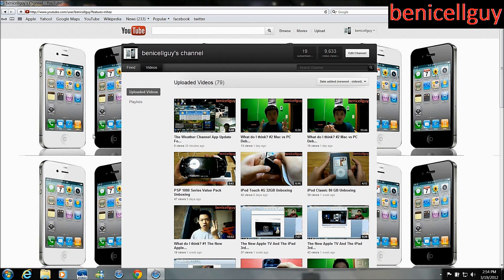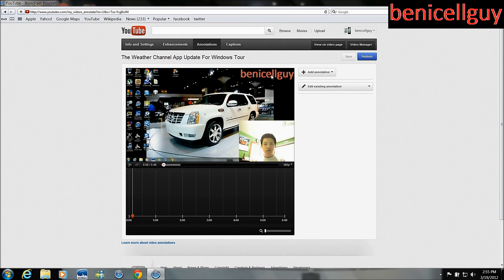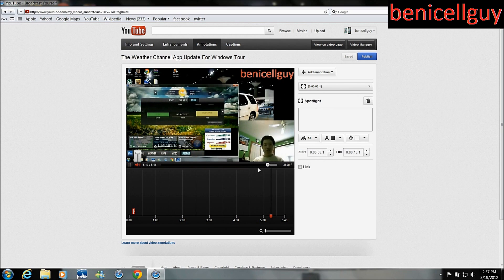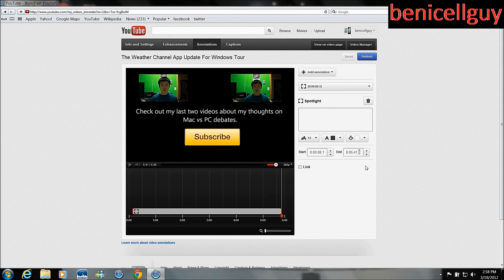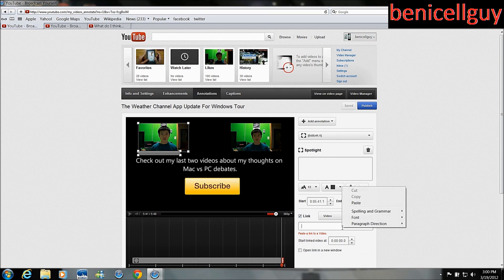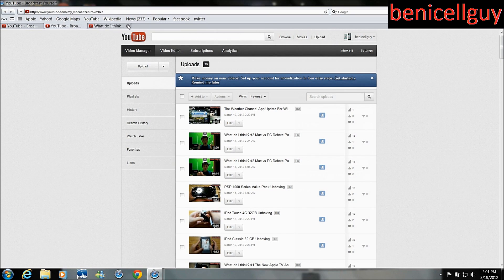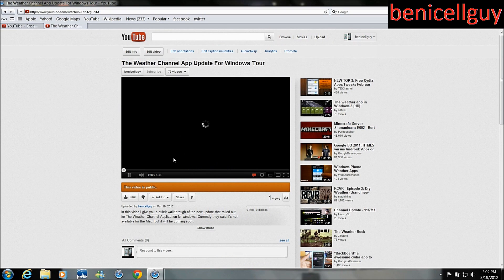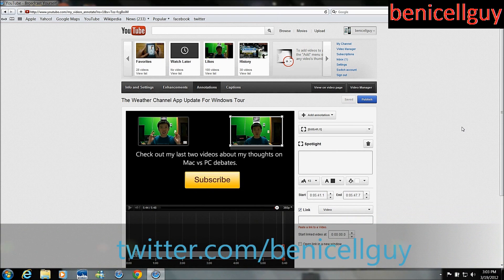How To Add Annotations In Your YouTube Videos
In this video I demonstrate how to add annotations i your YouTube videos that might help you expand your audience more. I went over on what certain links can do for your audience to know what they are clicking on.